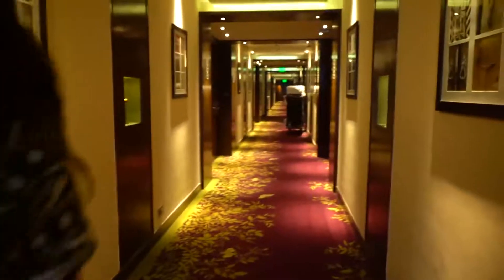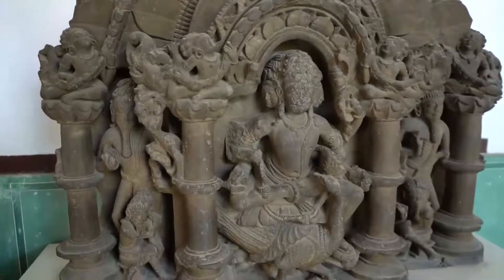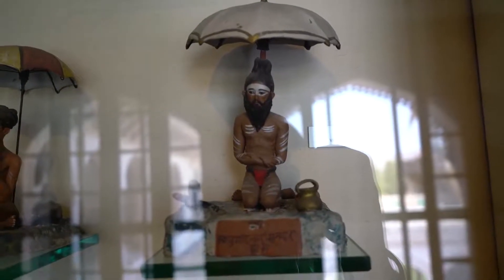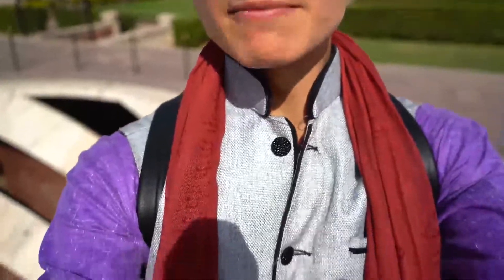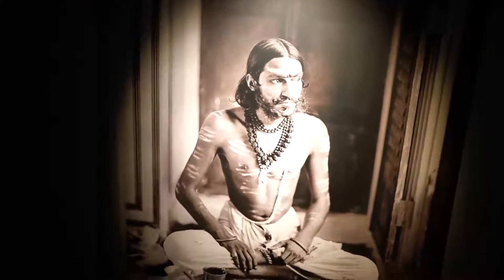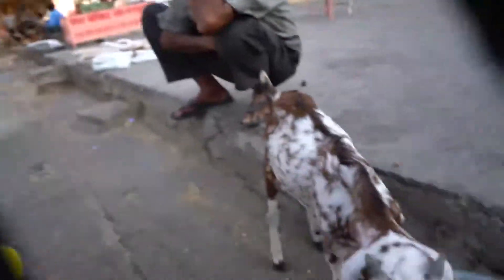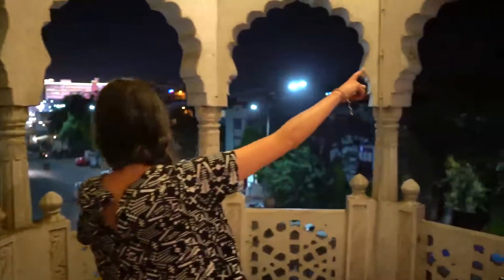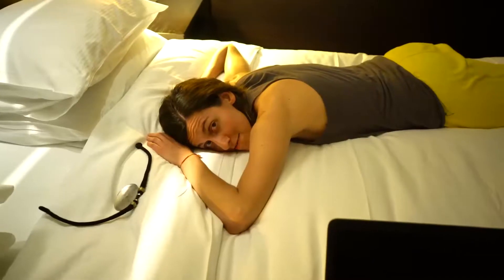We explore india - day 7 🇮🇳 🐘 🌶️